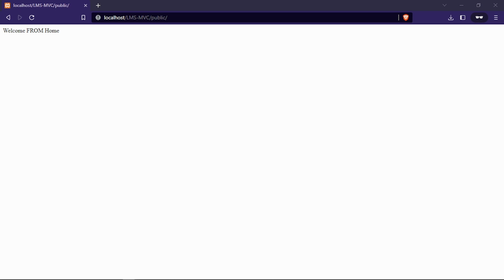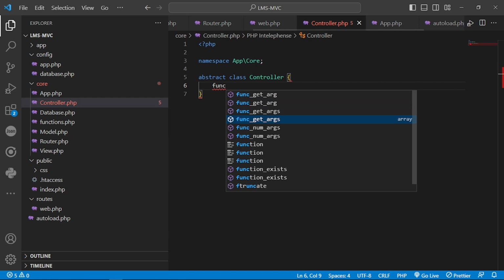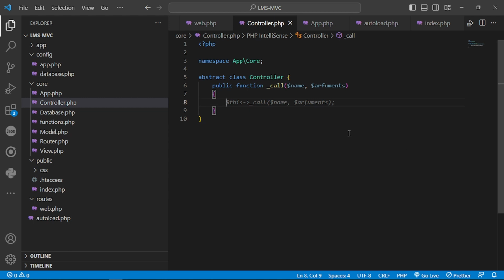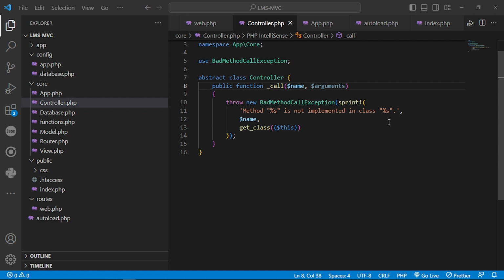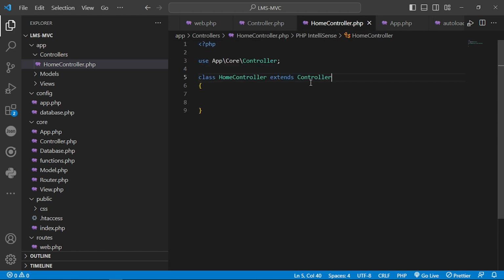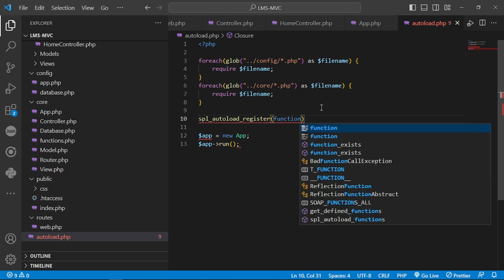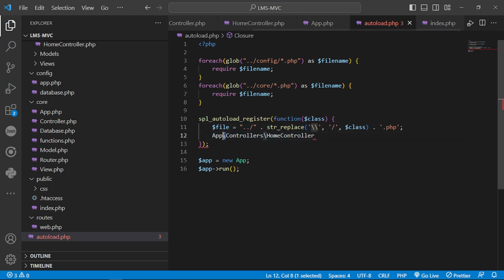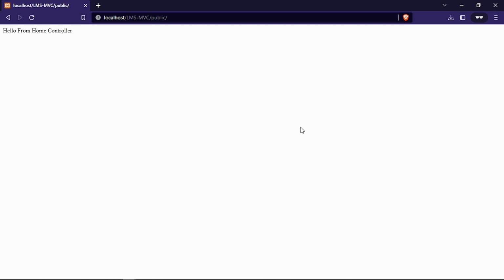PHP MVC LMS #010 - Controllers